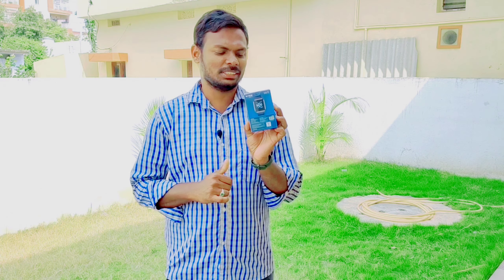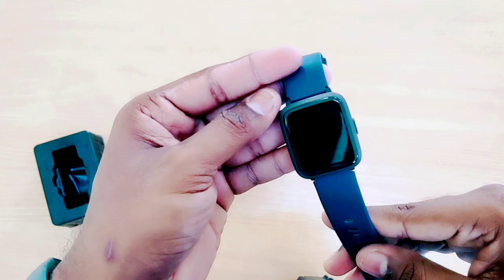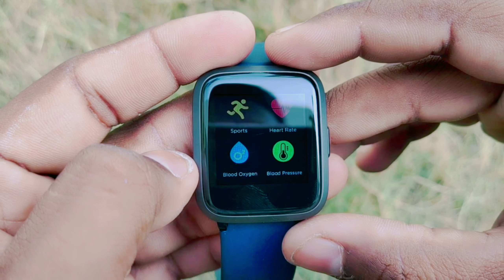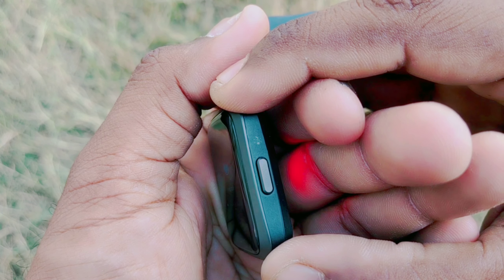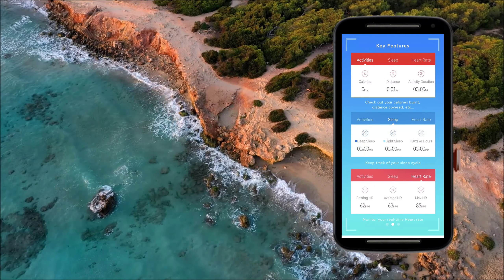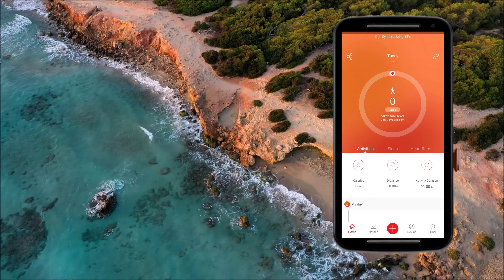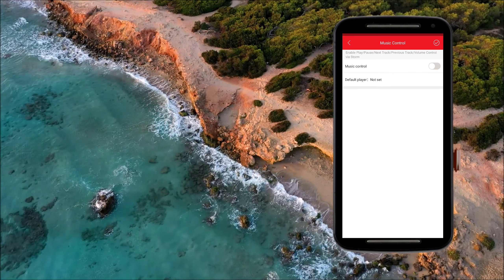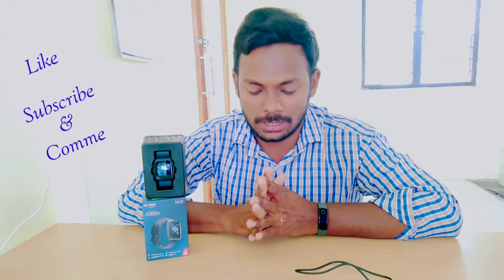Boat Storm Watch Review In || Telugu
Anwar Creations

Flipkart Link -

Myntra Link -

Boat Storm Link -

Watch Link -